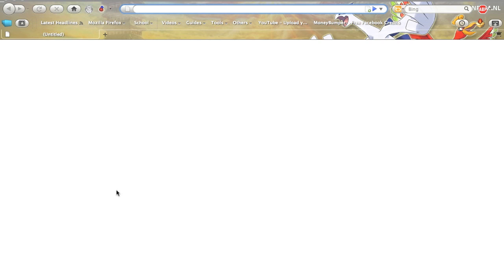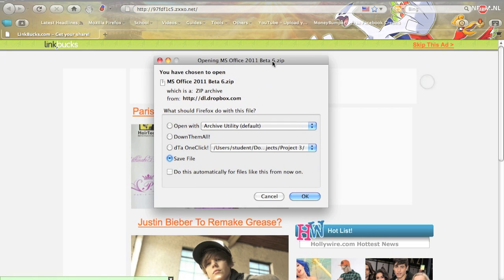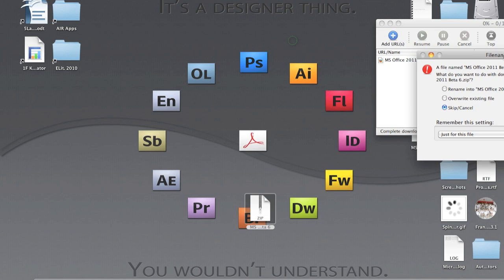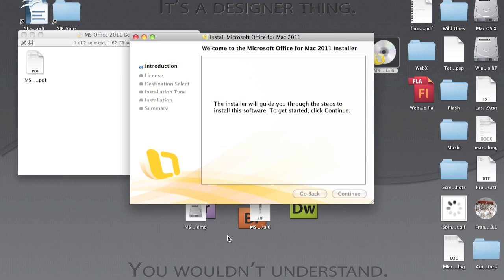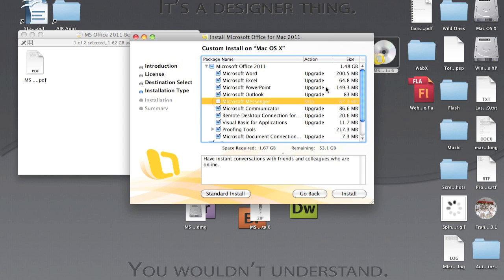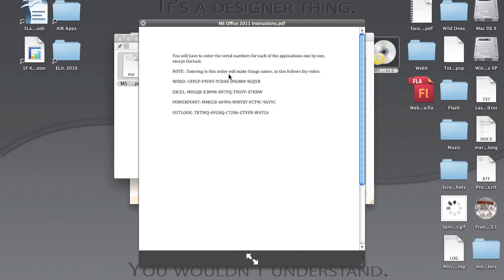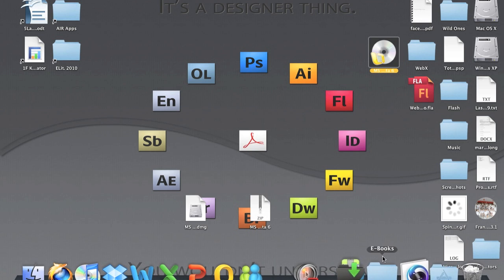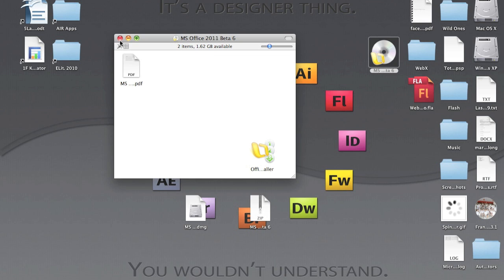How to Get MS Office 2011 for Mac Beta 6 (NO TORRENTS)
Microsoft Office 2011 for Mac Beta 6

Increase the volume if you can't hear my voice.